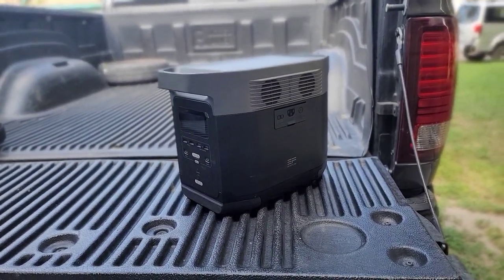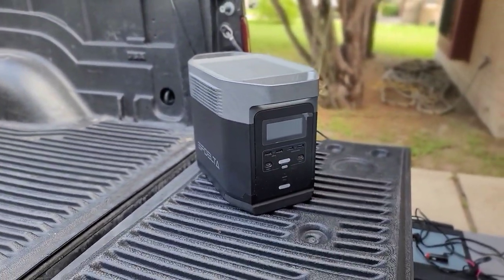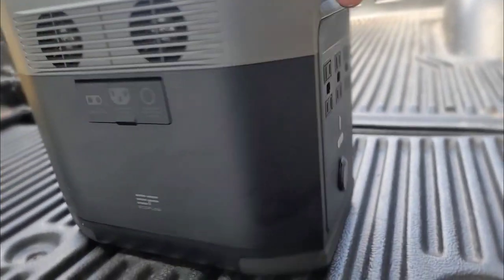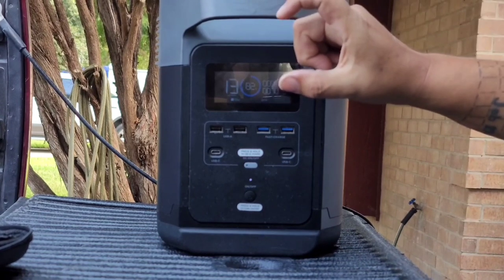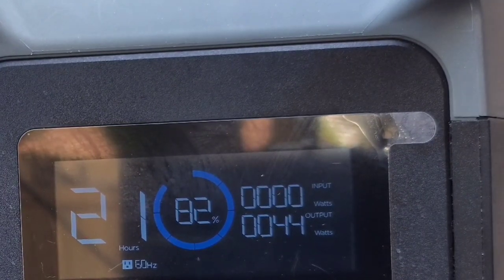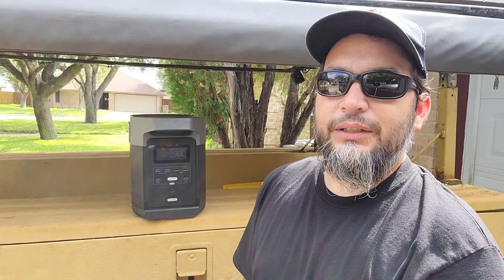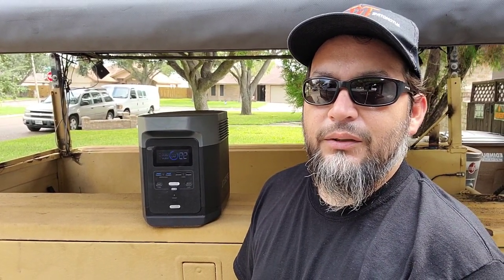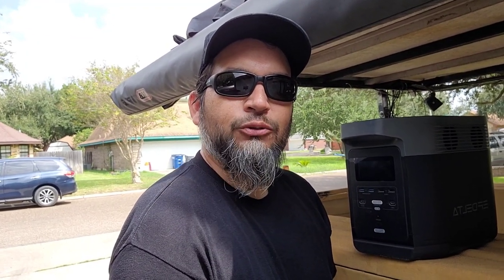Ecoflowtech DELTA |basic review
I review the EcoflowTech 1300 Delta solar generator. This is not a paid advertisement but the product was a gift as part of a giveaway during the Blackout Freeze here in TX in 2021.